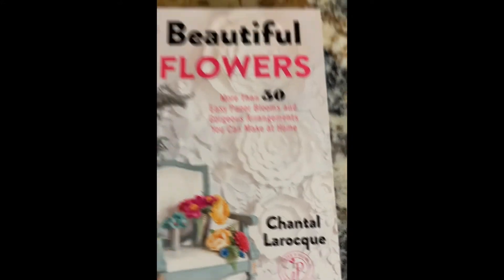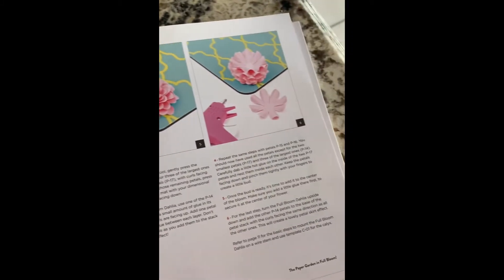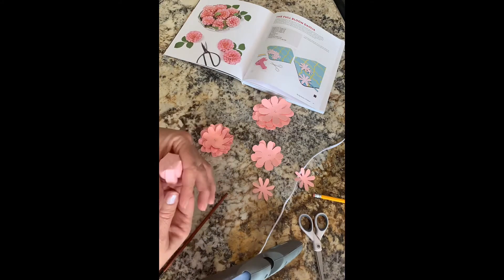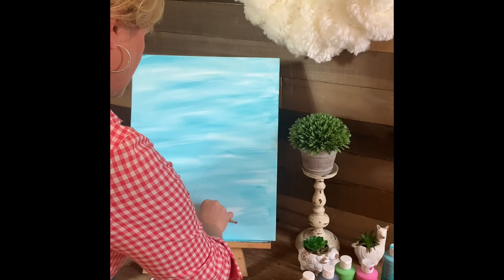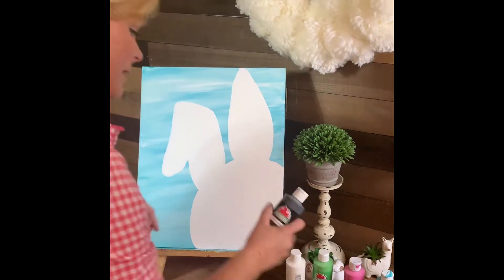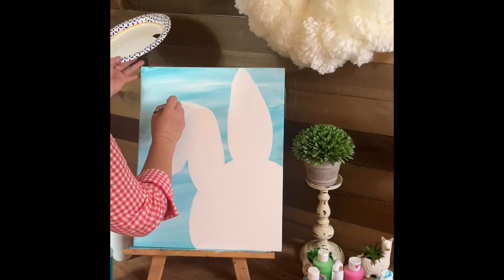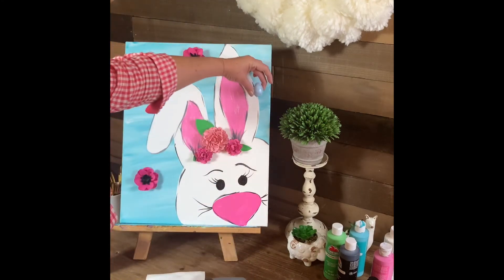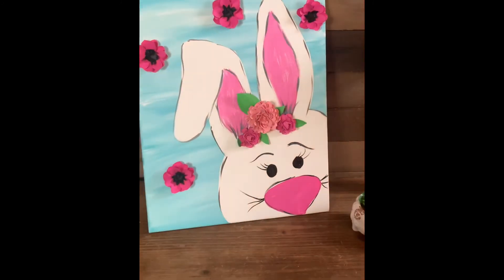Easter Bunny painting on canvas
Easter Bunny Painting on Canvas with 3D paper flowers DIY craft